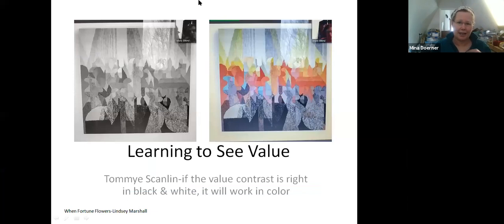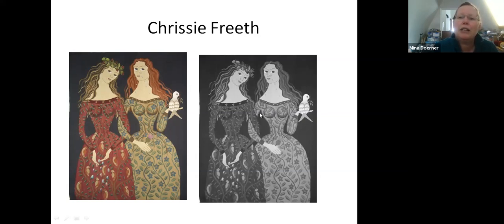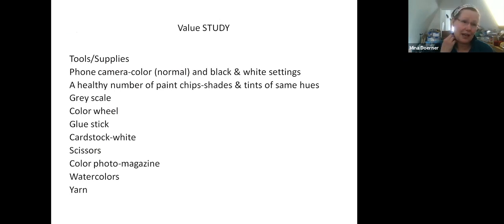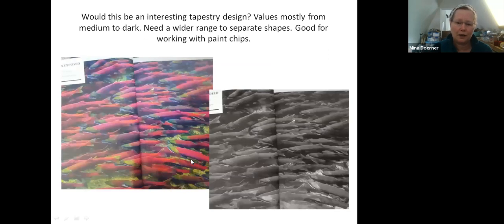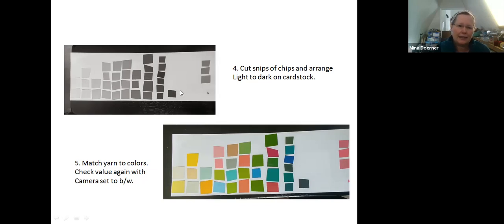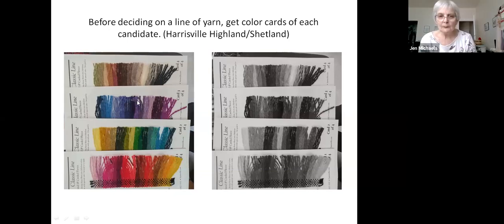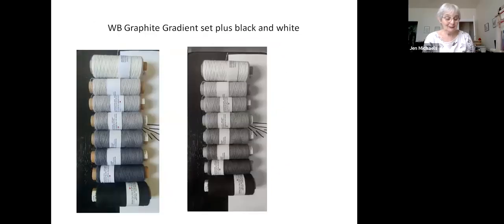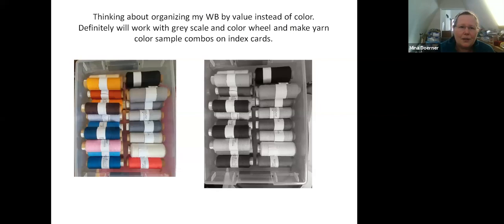Alaska Tapestry Weaver April 25 2021 - Value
A discussion about the importance of value in textile design, particularly for tapestry